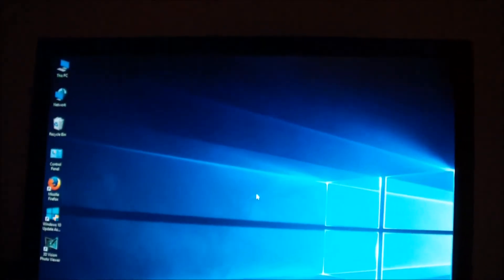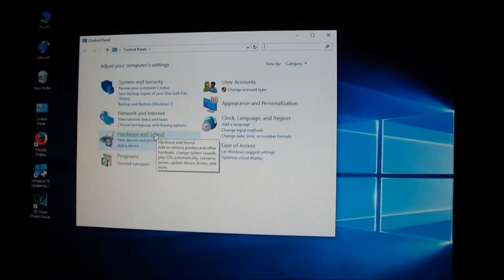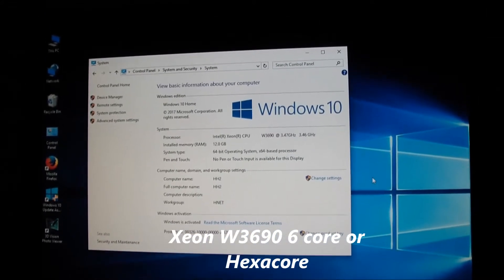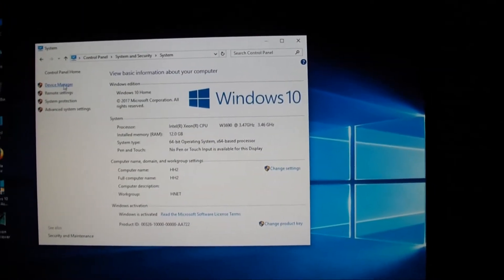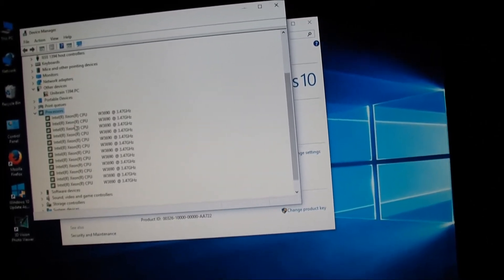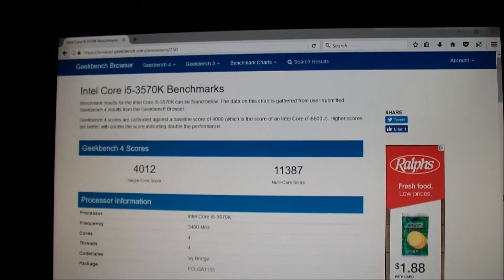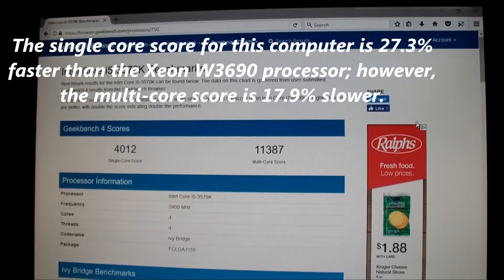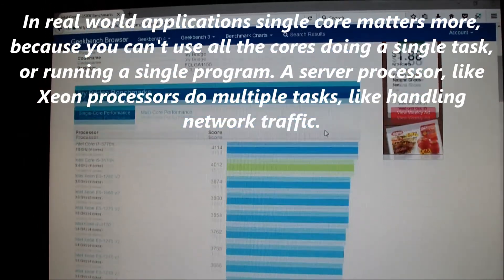Dell XPS 9000/XPS 435T with a Xeon W3690 Processor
Xeon CPU on this video
♦ Xeon W3690 Socket 1366 Processor @ Amazon

♦ Xeon W3690 Socket 1366 Processor @ Ebay

♦ Xeon W3680 Socket 1366 Processor @ Ebay

Other Xeon CPUs you can use for this computer.
♦ Intel Xeon Core W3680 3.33Ghz hexa core processor 1366 @ Amazon

♦ Xeon 3670 3.2 ghzs hexa core processor socket 1366 @ Amazon

You can choose from
Socket 1366

Intel Xeon W3565 which is equivalent to a I7-960 Quad Core
Intel Xeon W3570  which is equivalent to a I7-960 Quad Core
Intel Xeon W3580 which is equivalent to a I7-975 Quad Core
Intel Xeon W3670 which is equivalent to a I7-970 Hexa Core
Intel Xeon W3680 which is equivalent to a I7-980X Hexa Core
Intel Xeon W3690 which is equivalent to a I7-990X Hexa Core

Performance Gain

I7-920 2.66 ghzs Quad Core
Geekbench 4

Single Core: 2301
Multi Core: 7443

Xeon W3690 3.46 ghzs Hexa Core

Single Core: 2915
Multi Core: 13851

Xeon W3690 has a 20.6% gain in single core performance vs. the I7-920
Xeon W3690 has a 46.3% gain in multi core performance vs. the I7-920

Before you upgrade the processor make sure you update the bios.
After you update the bios to the latest version, just install the CPU.
Here are the steps to install the processor.

1. Open the case.
2. Pull the 4 pin CPU fan connector out.
3. Unscrew the 4 screws that hold the CPU in place. Unscrew the screws diagonally.
4. Unlatch the CPU.
5. Remove the thermal paste from the heatsink with rubbing alcohol and some q-tips. Then, wipe it with a paper napkin.
6. Place the Xeon processor in the socket.
7. Lock it into place with the latch.
8. Put some thermal paste at the center of the CPU.
9. Align the 4 screws to the motherboard and screw the heatsink into place. Screw it in diagonally. Don't over tighten the screws, just screw it in until it is firm.
10. Put the 4 pin CPU fan connector back into the motherboard.
11. Close the case.